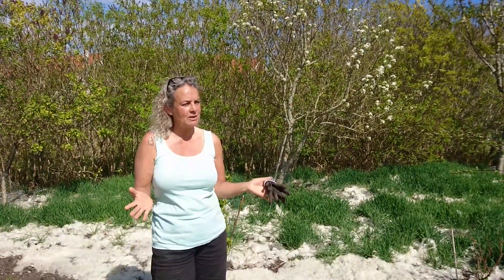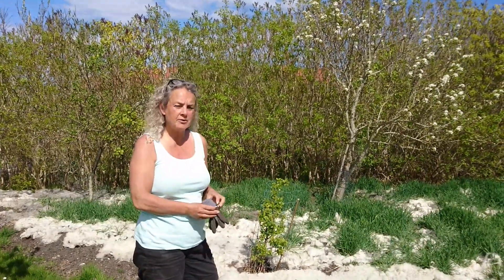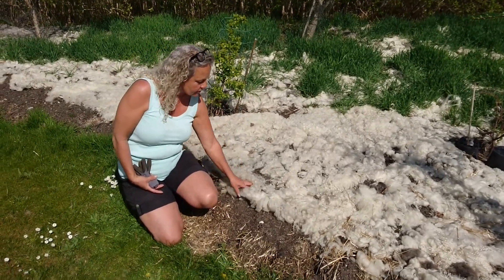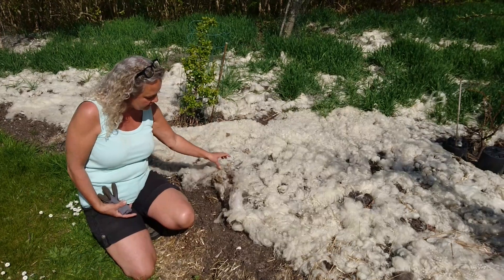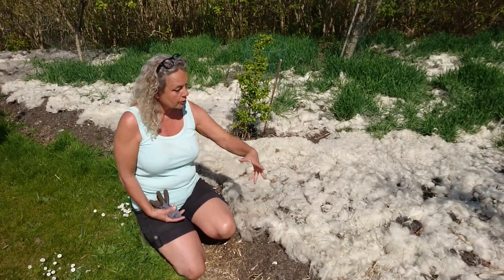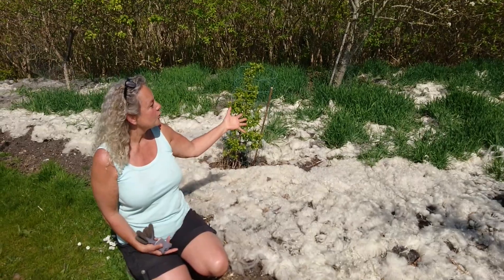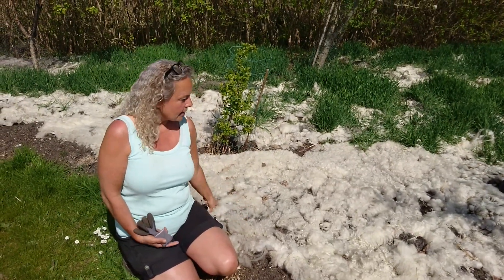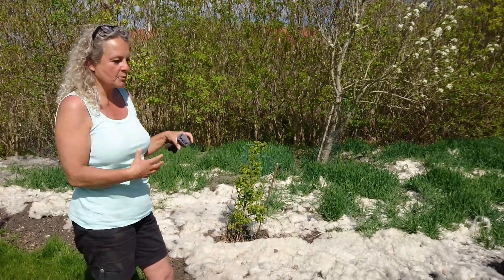Mulching With Sheep's Wool Experiment. Permaculture Nordic Food Forest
I have made a new bed under some struggeling fruit trees in a plot next to the food forest using straw, horse manure, compost and a mulch of some 40 fleeces of sheep's wool that I got for free from a farmer on the island. It's an experiment to see if the wool will keep the soil warmer in winter, cooler and more moist in summer and also to see how the wool / soil behaves once te wool starts breaking down. More videos to follow on the development of this bed.